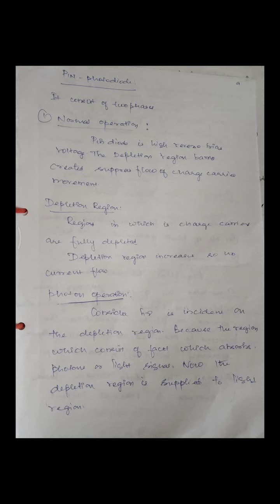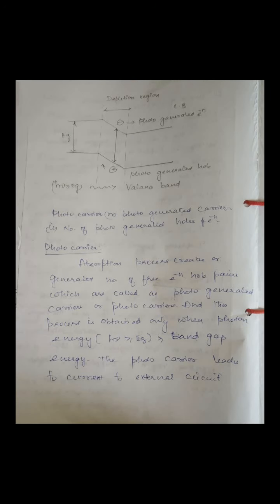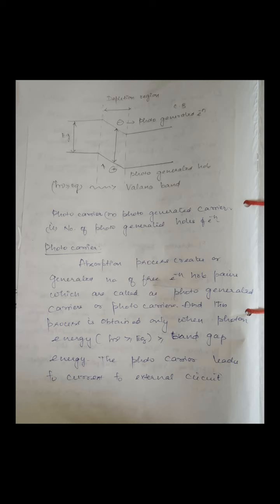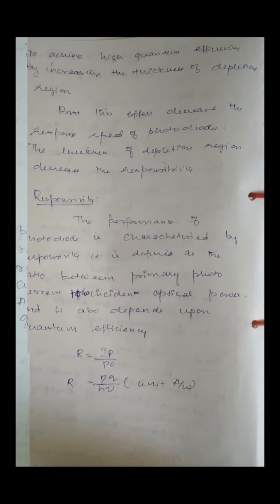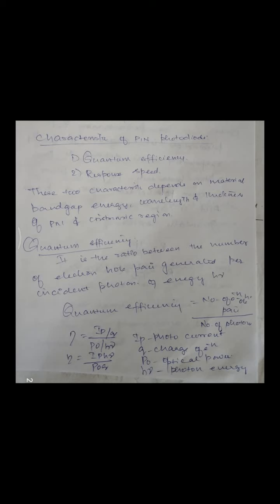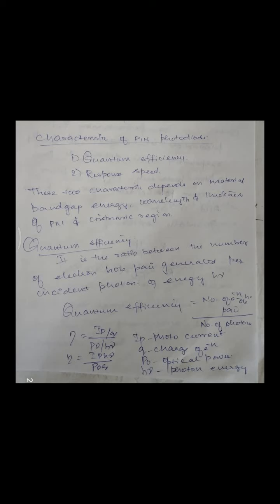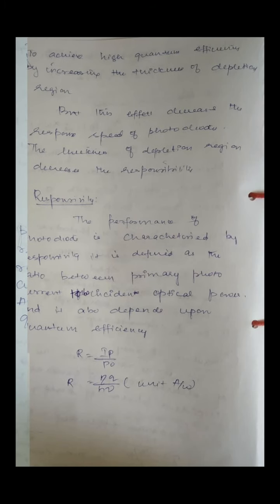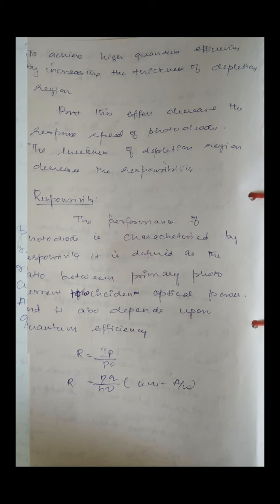pin photodetector by Dr.C.Priya